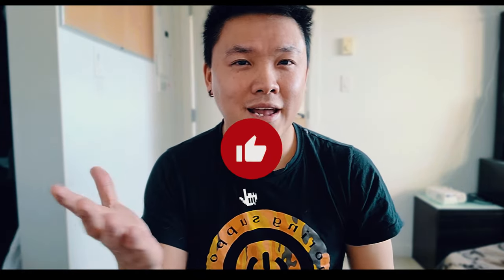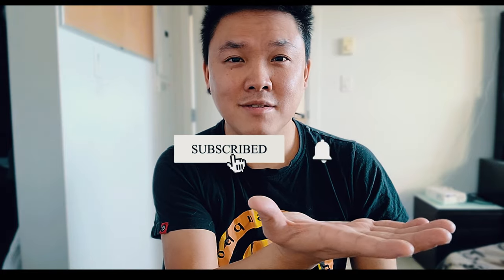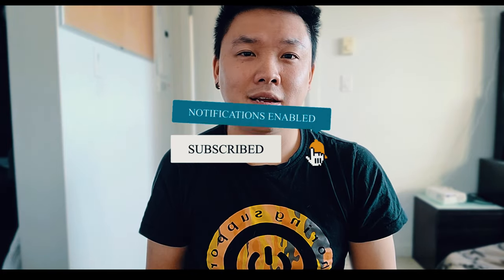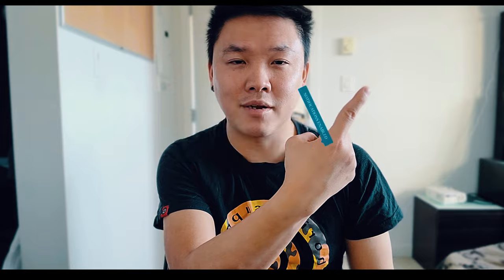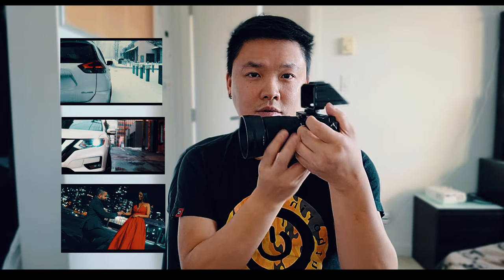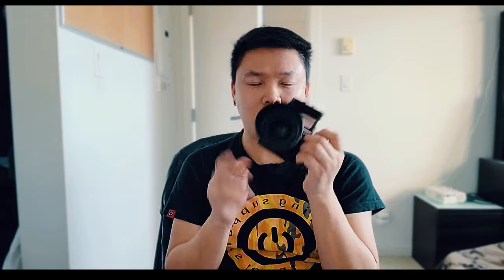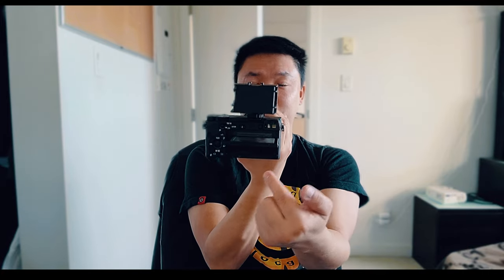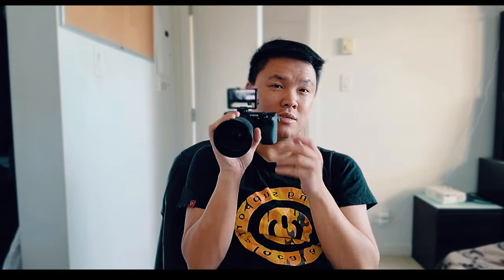Best Budget Camera for Vlogging - Camera for YouTube Vlogging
Choosing the best cameras for beginning filmmaking in 2021 can be very overwhelming with all the choices out there, but this 2021 camera buyers guide will help you determine the best 4K camera upgrade for filmmaking 2021 for you to improve your video business! I will show what i used for all my video for this channel and other channel too.

Equipment that I used in this video:

Sony A6400 with the whole kit

Sony A6300

S10 Plus

Samsung Galaxy S20 FE 5G ( Best Deal）